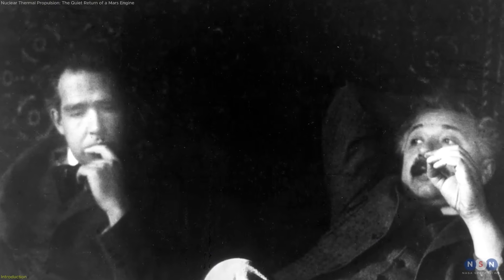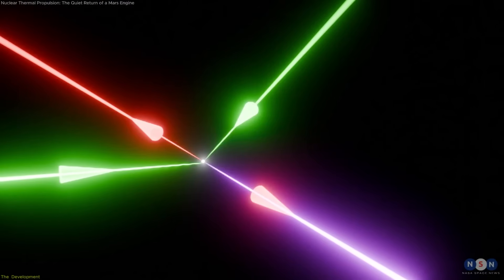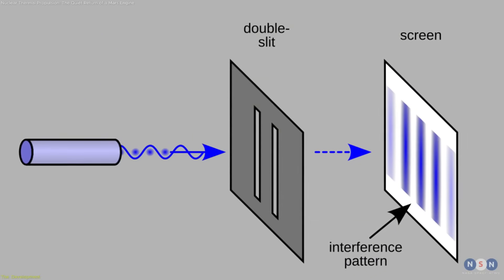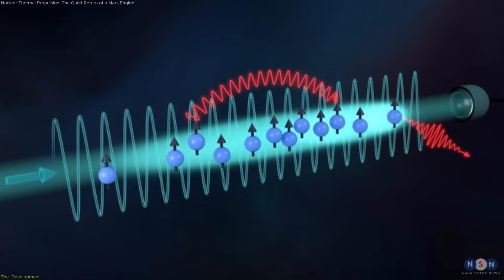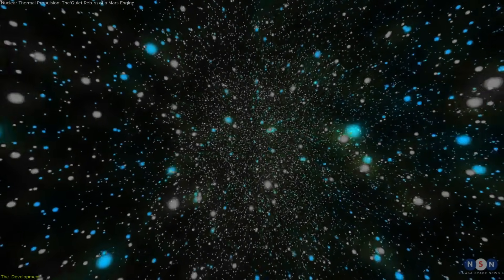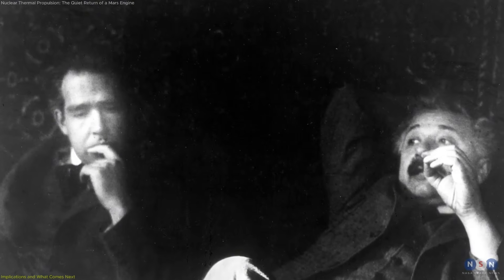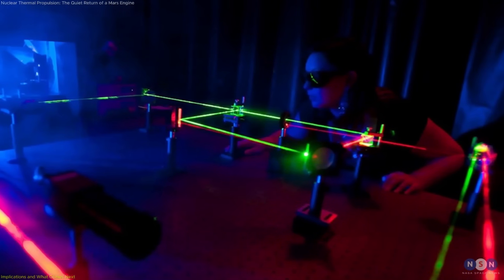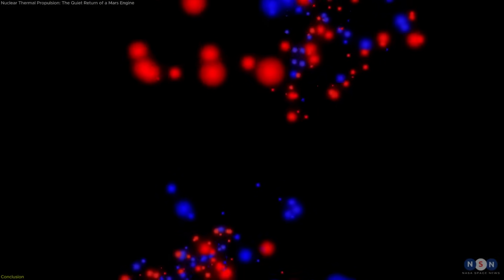Physics Just Proved You Can’t See Reality the Way Einstein Thought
Two new quantum experiments have directly tested a 100-year-old debate between Einstein and Bohr. The results show that you can never measure a particle’s path and its wave behavior at the same time — and that changes how we understand reality itself.

Chapters:
00:00 Introduction
01:10 DISCOVERY
04:23  SCIENTIFIC IMPORTANCE & THEORIES
07:03 IMPLICATIONS & WHAT’S NEXT
09:22 Outro
09:36 Enjoy